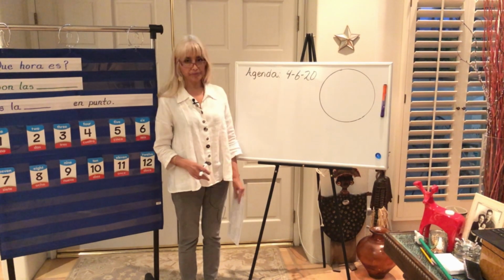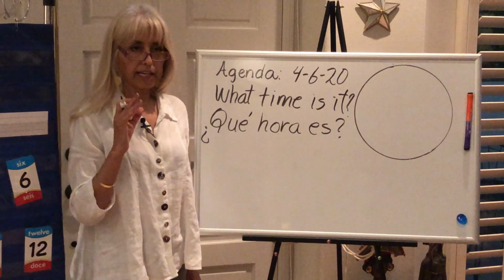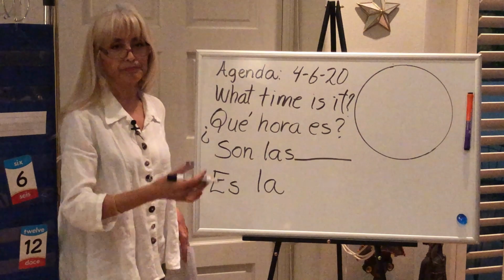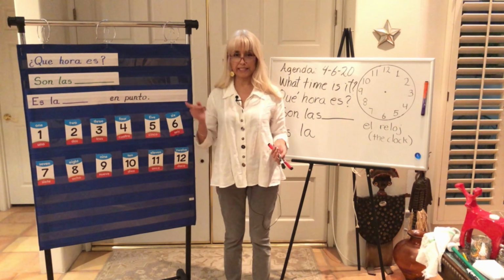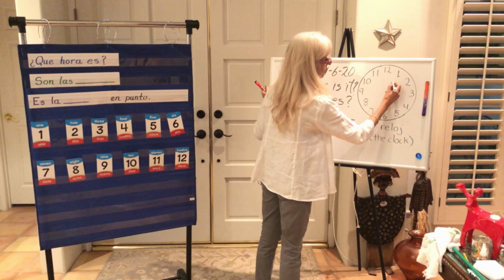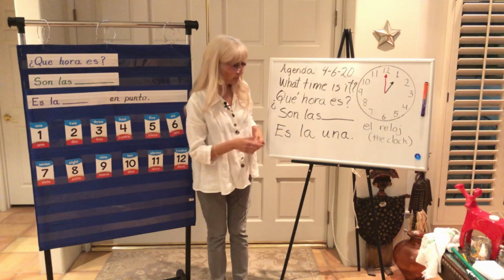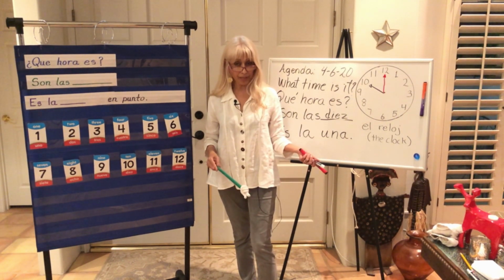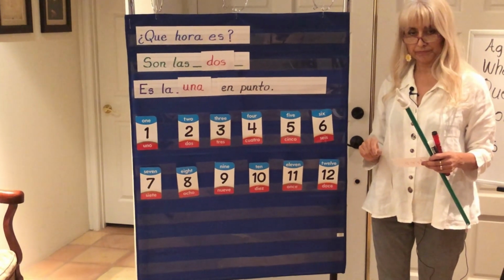April 1 2020 First Video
Spanish Lesson  Telling Time